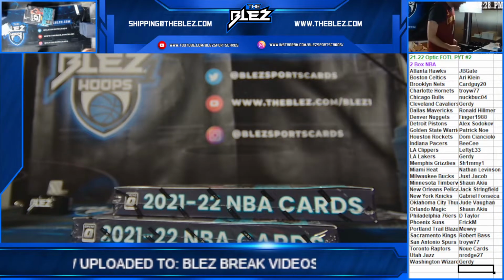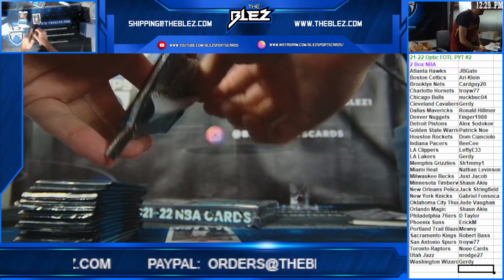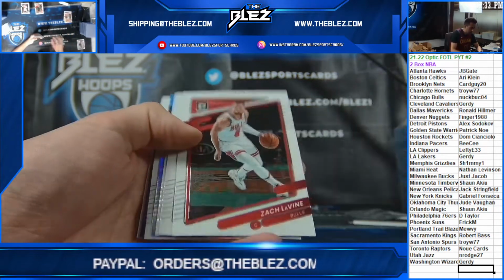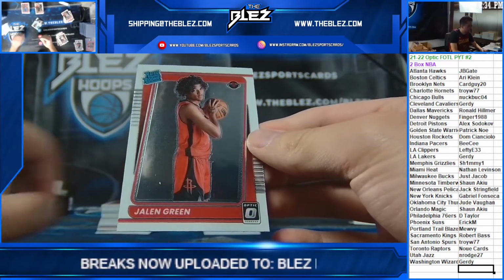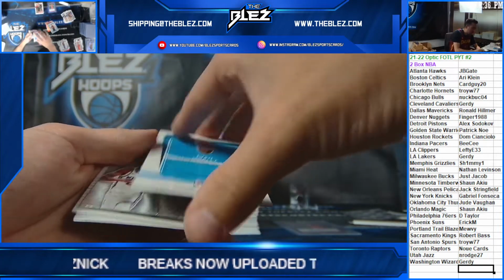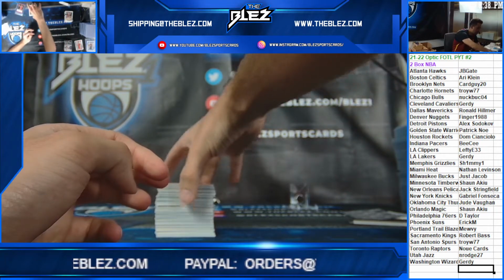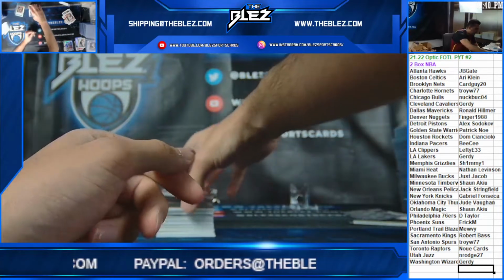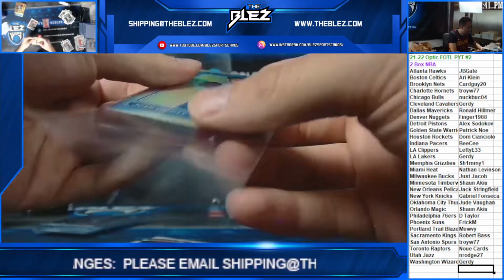2021 22 Panini Optic FOTL NBA 2 Box PYT #2